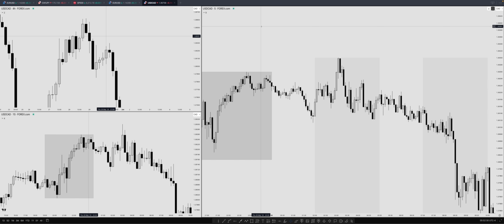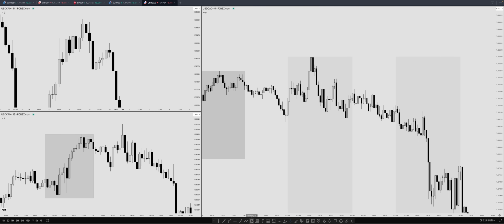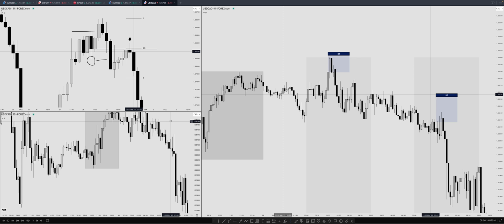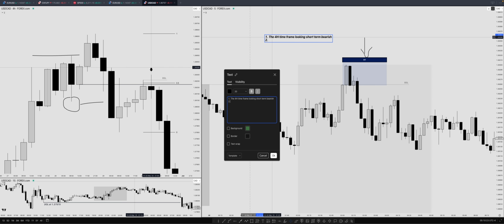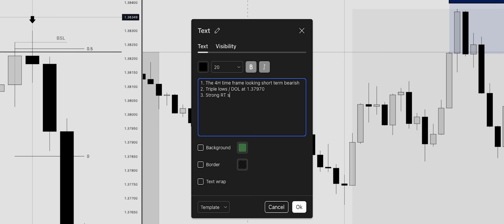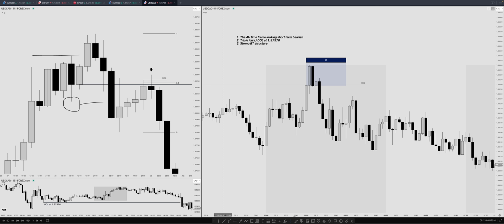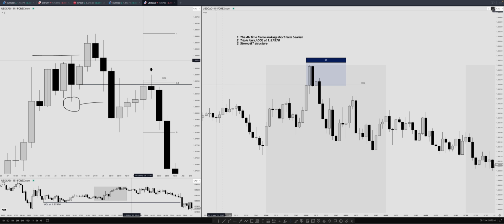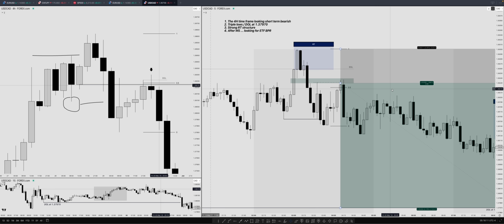Revealing The 4-Step Strategy That Will Open Your Eyes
Clear, structured, and built for real results. This might shift how you see the markets completely.